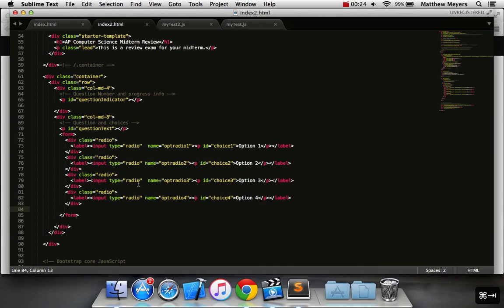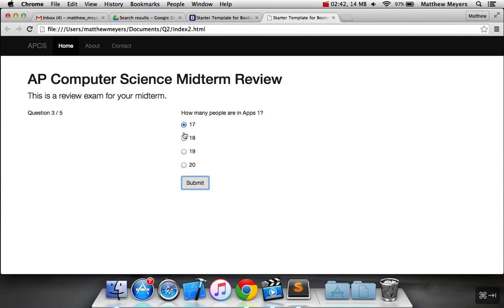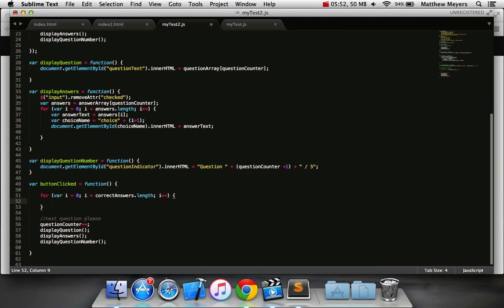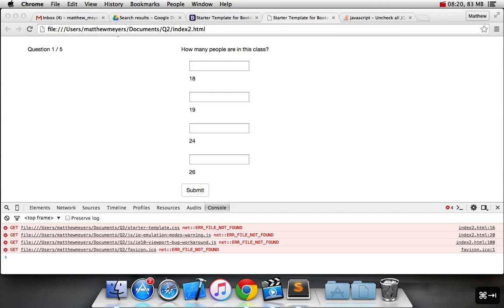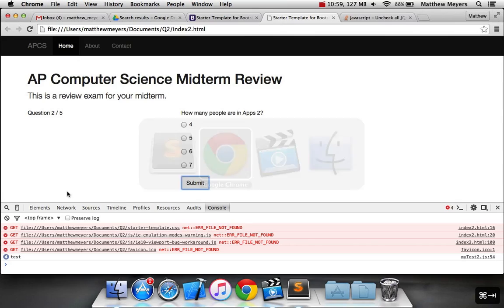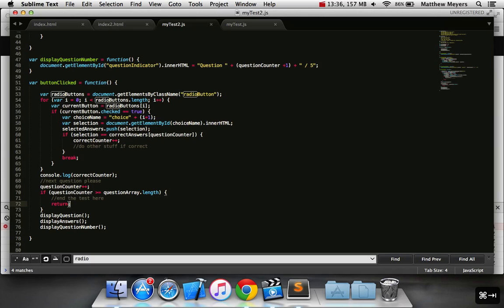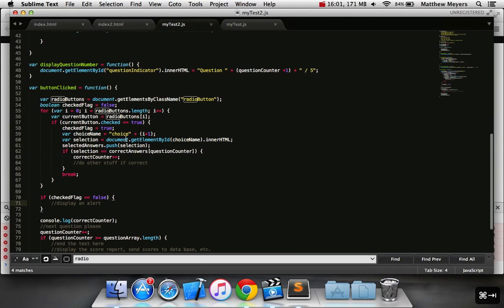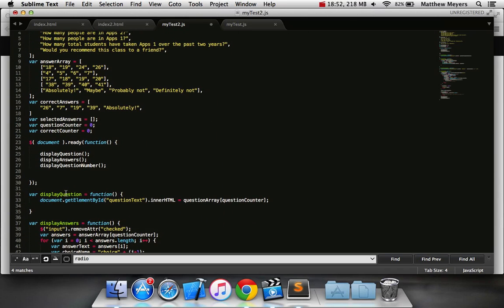Exam Project Tutorial 2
Learn how to check student responses for correct answers and keep track of their score in this tutorial.